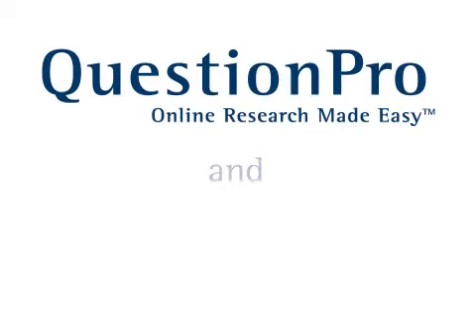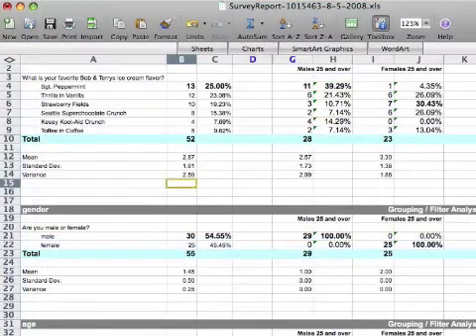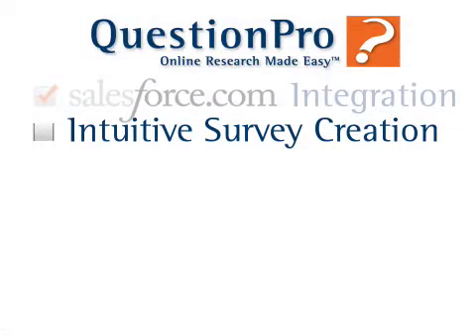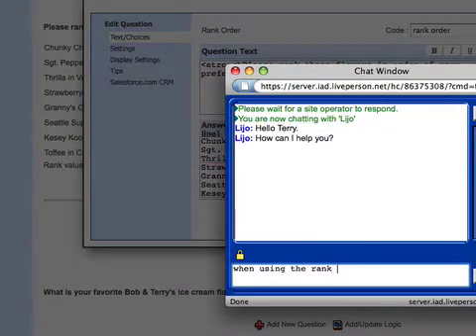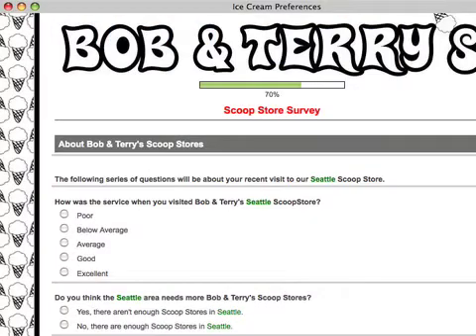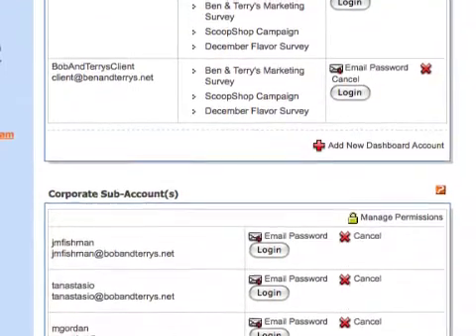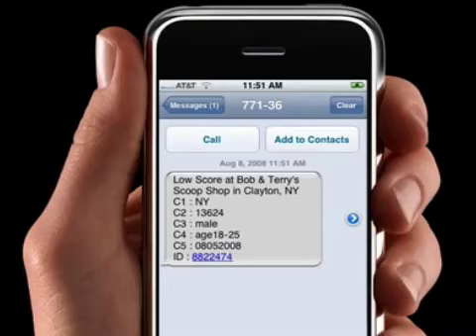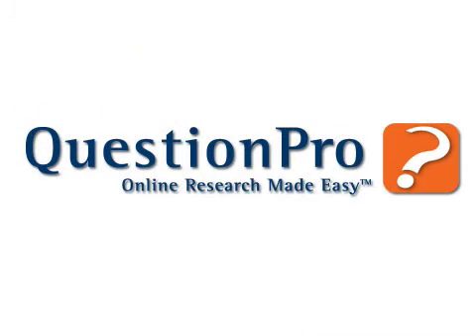QuestionPro / salesforce.com integration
This video explains the process of integrating a user&rsquo;s QuestionPro on AppExchange account with the popular salesforce.com CRM and the powerful value of that pairing.